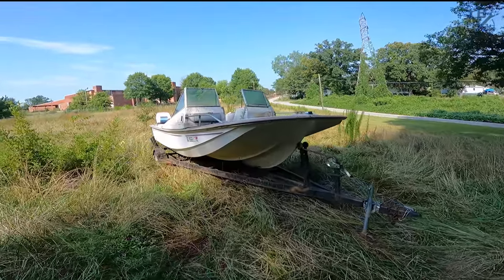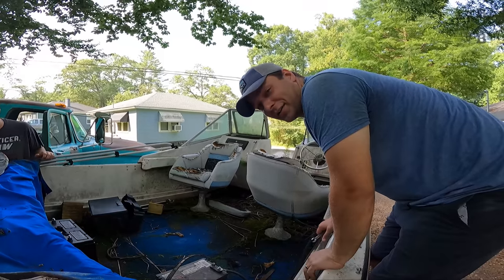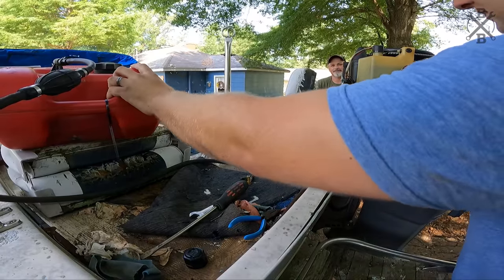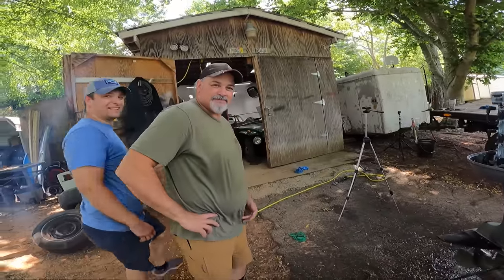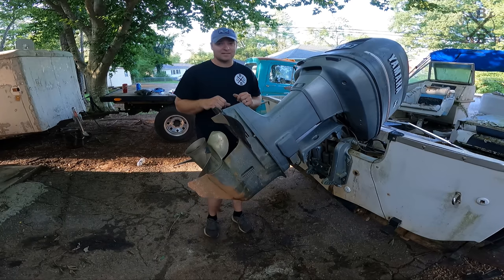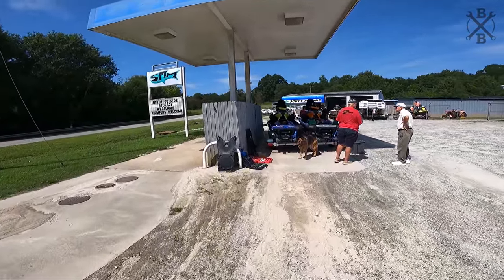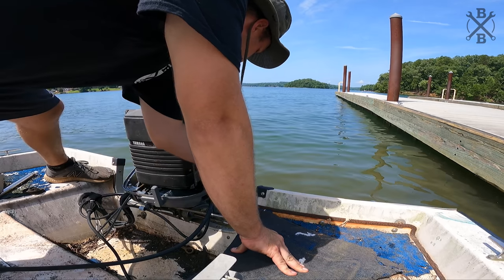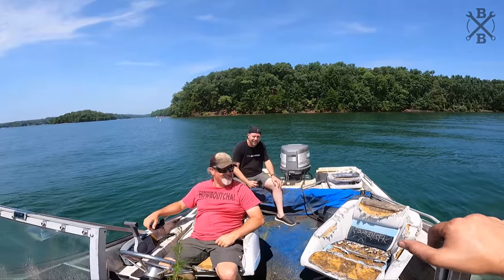FORGOTTEN Boat REVIVAL! Sitting 18+ Years: Will it run?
A good few have asked about a Boat Rescue, it was time we attempted one! This is the first time I've had my hands on a boat in over a year, since I left my job as a boat mechanic! I purchased this one from an estate a while back and figured it would be fun to have some other great fellas join in! I really hope you all enjoy! Thank you all, as always, for the love and support!